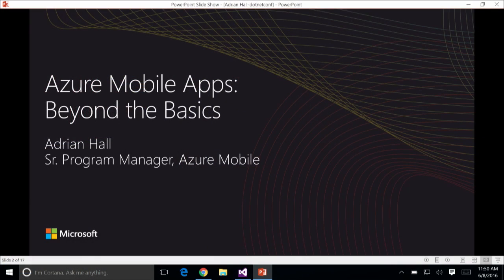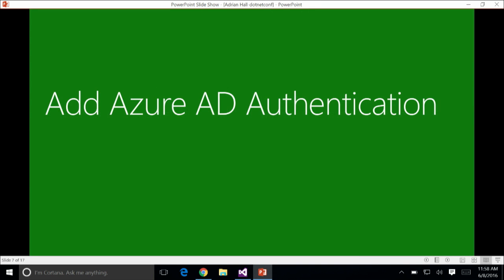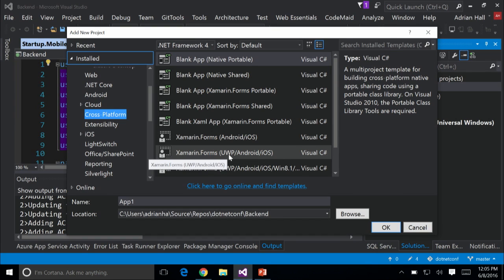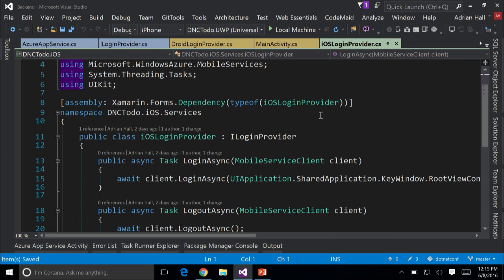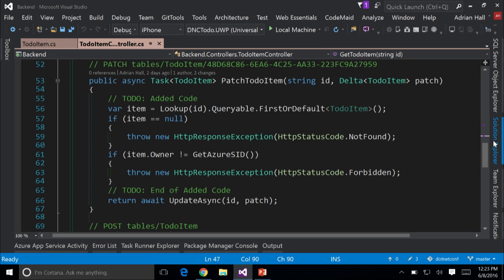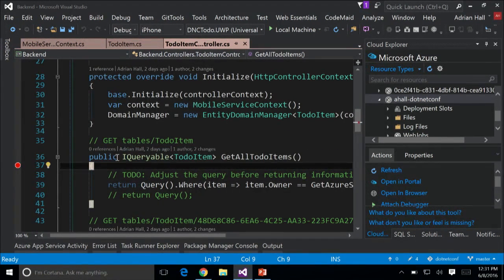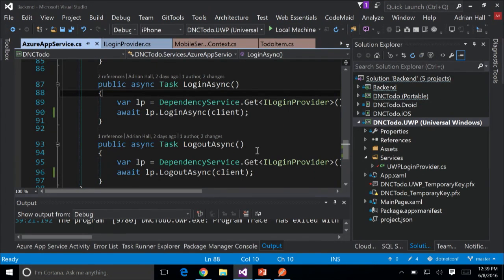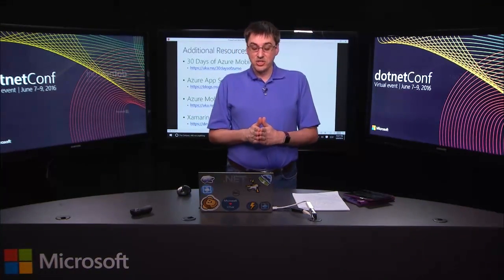dotnetConf 2016 Azure Mobile Apps Going Beyond the Basics